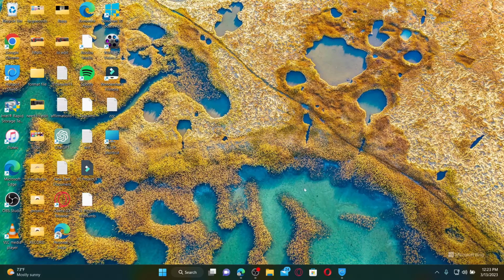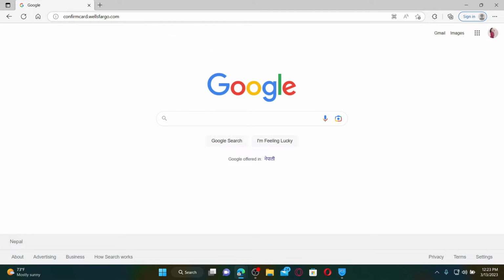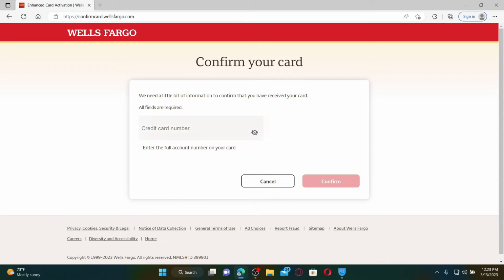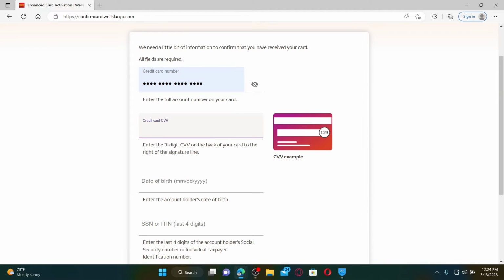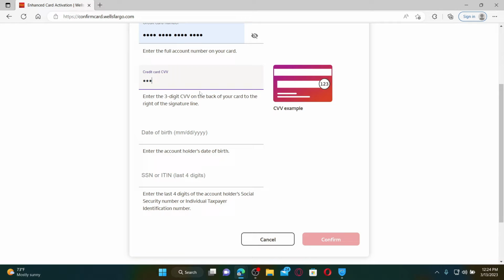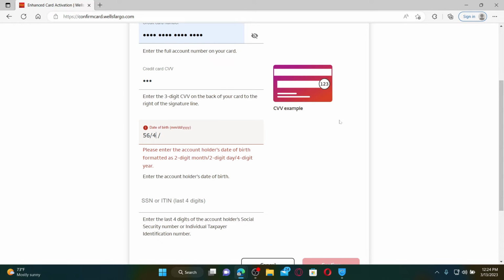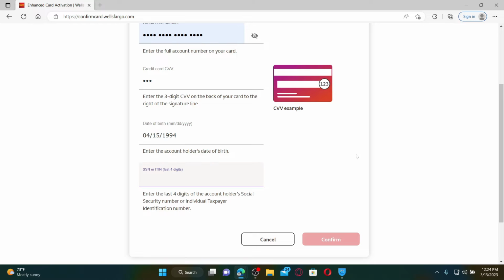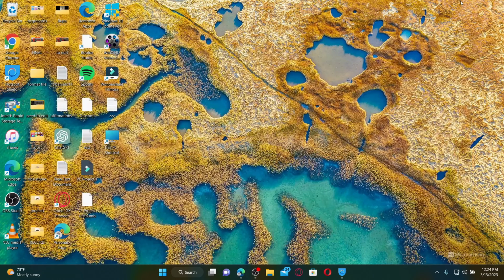How to Activate Wells Fargo Card Number Online 2023?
In this video, we will guide you through the process of activating your Wells Fargo card, including the different methods you can use and common issues you may encounter. Follow our step-by-step instructions and get your card activated in no time!